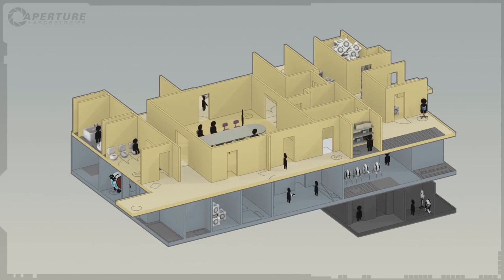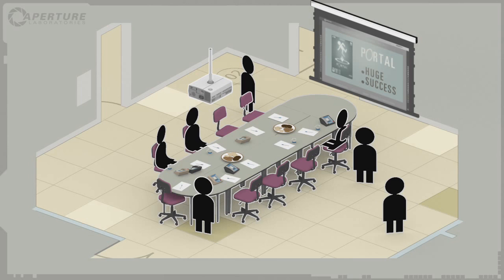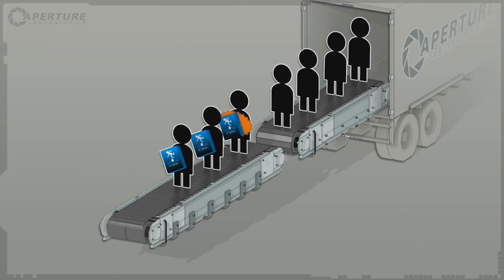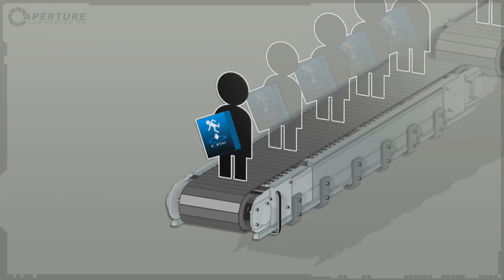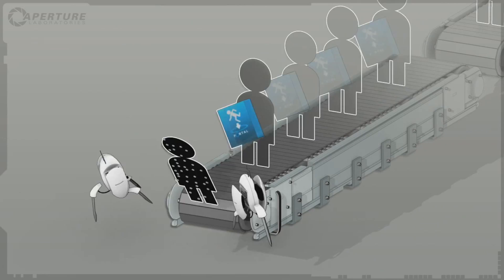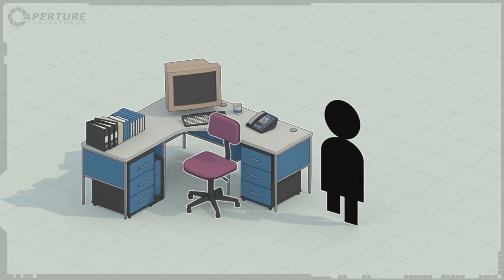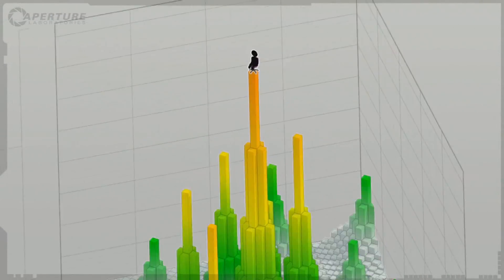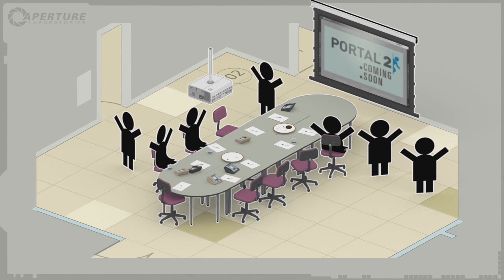Portal Is Free Until May 24 (OVER)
This is a trailer announcing this amazing news for those who didn't play Portal and preparing them for the awaited Portal 2.

"If for some insane reason you don't own Portal in any form yet, you officially no longer have an excuse. Valve has announced that Portal will be available 100% for free on their downloadable game service, Steam, until May 24." this is the headline of one of the most popular game magazine around the world.

GameInformer, announced today that Portal it's free on Steam for two weeks! :D

Yes, Valve got crazy!
This is amazing news for those who didn't play Portal!

Valve has launched Steam for Mac, and for celebrating that, they give you Portal... For Free!

Now, first, if you don't have Steam you need to download it right here:

Click in the "Install Steam Now" green button.

If you do have Steam you just have to go to the main page of the store and click in "Play Portal Free On your PC or Mac".

I hope this helps those who can't buy Portal.